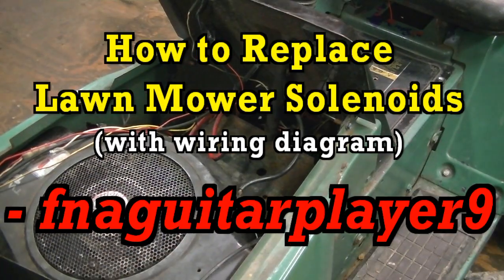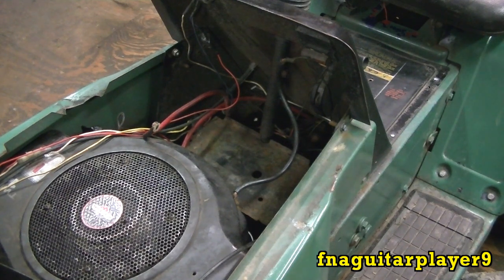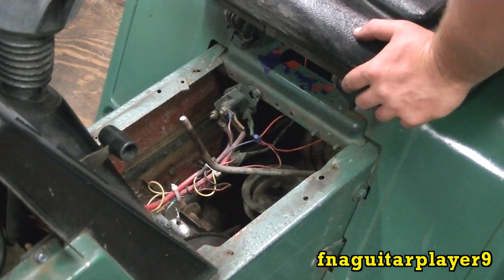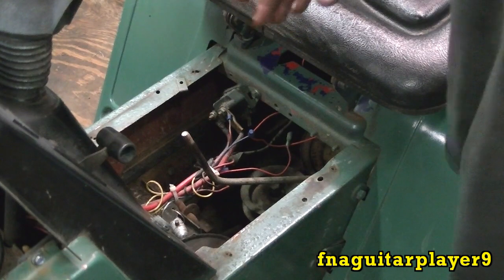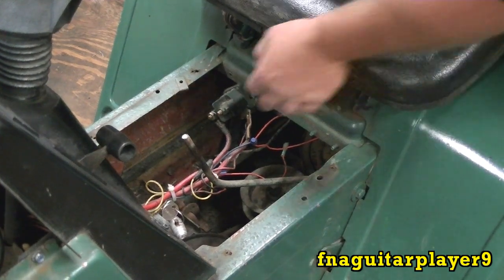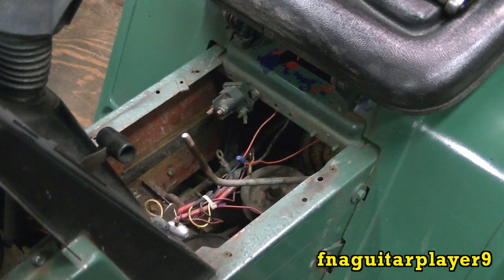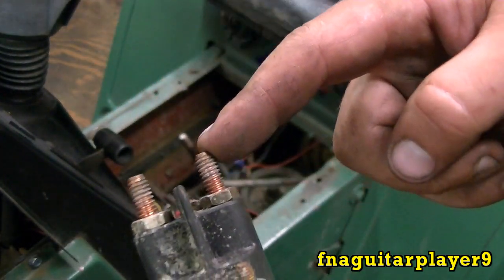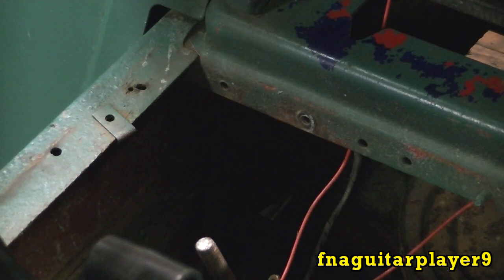How to Replace Lawn Mower Solenoids, With Wiring Diagram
Video on replacing lawn mower solenoids, will be very similar on just about any lawn mower, some may be a little harder to get to, usually located near the battery.